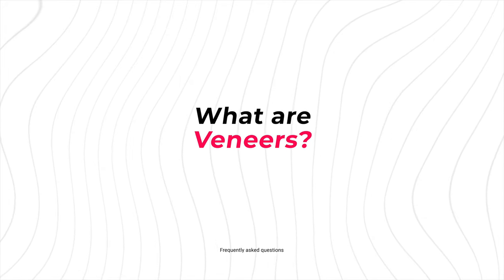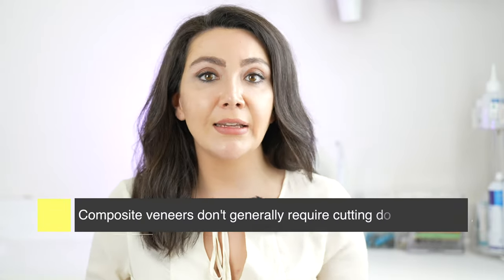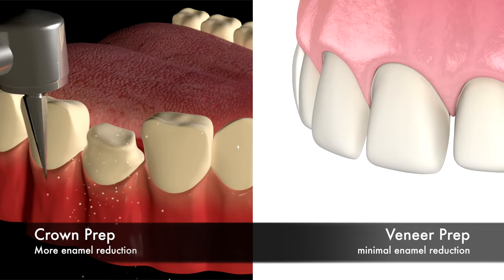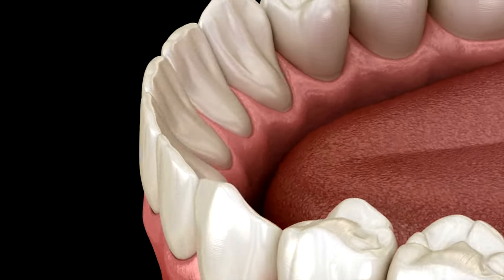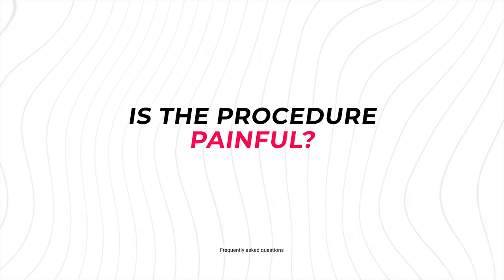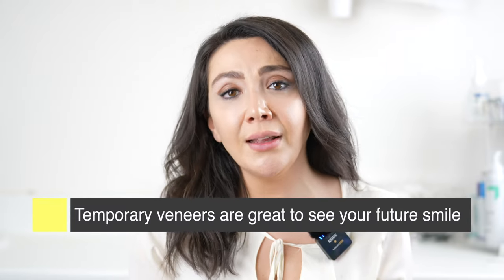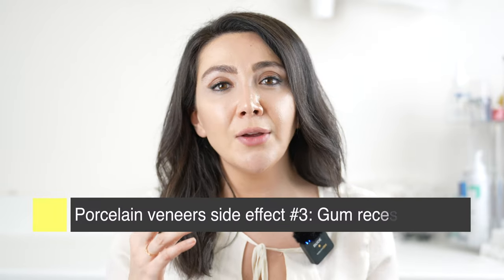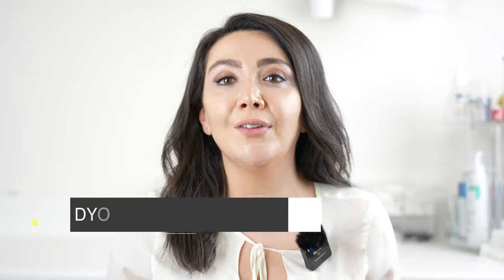The untold secrets of veneers: Everything you need to know!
Are you considering porcelain veneers or composite veneers? If so, you're in for a real treat! In this video, we're going to share with you all the little-known secrets of veneers.

From the science behind veneers to the myths surrounding them, we're going to cover everything you need to know about veneers! We'll also give you a chance to ask us any questions you have about veneers. So if you're thinking about getting porcelain veneers or composite veneers, make sure to watch this video!

Getting porcelain veneers is a simple and effective process to improve your smile. Here's how it works:

Consultation: First, you visit a dentist for a consultation. They will examine your teeth and discuss if porcelain veneers are right for you.
Preparation: The dentist prepares your teeth by removing a tiny bit of the front surface to make room for the veneers. Don't worry; it's painless, like filing your nails.
Impression: The dentist takes impressions or molds of your teeth, which are sent to a dental lab to custom-make your veneers.
Temporary Veneers: While waiting for the permanent veneers, the dentist may place temporary ones to protect your teeth.
Bonding: Once the custom veneers are ready, you return to the dentist. They use special dental glue to bond the veneers onto your teeth.
Final Touches: The dentist trims and adjusts the veneers to ensure a perfect fit and natural look.
Smile Transformation: Congratulations! Your teeth now have a beautiful new appearance with the help of porcelain veneers.
Remember, it's essential to care for your veneers by practicing good oral hygiene and visiting your dentist regularly. With proper care, your veneers can last for many years, giving you a confident and radiant smile!

Results vary from person to person.
This post does not replace real life dental professional's examination & opinion.

0:00 Intro
0:10 What are veneers?
2:46 Do you shave my teeth for veneers?
6:47 How do veneers work?
7:20 What are the benefits of getting veneers?
8:09 Are veneers permanent?
9:00 Can veneers fix crooked teeth?
10:27 Is getting veneers painful?
11:08 How do I make sure I get the shape that I want?
13:18 Do veneers look natural?
14:39 What are the potential side effects of porcelain veneers?
15:50 Can veneers fix gaps between the teeth?
16:45 Do insurance cover veneers?
17:50 How do I choose a qualified dentist for my veneers?